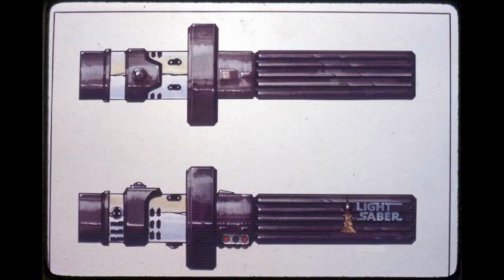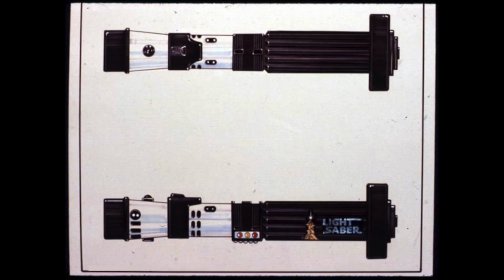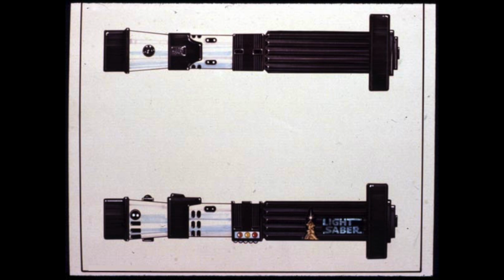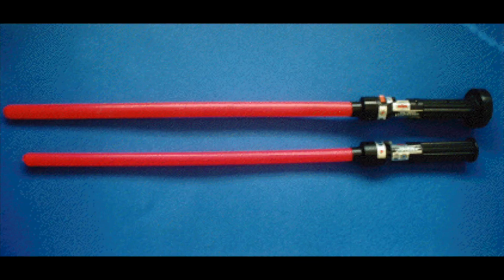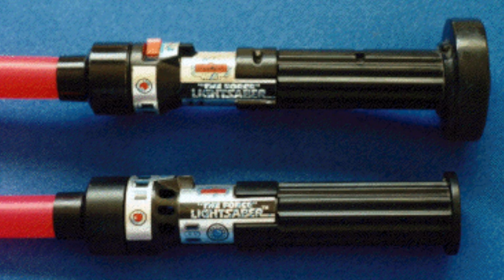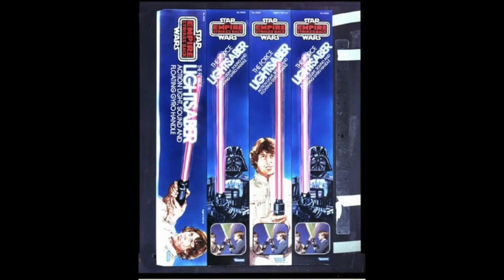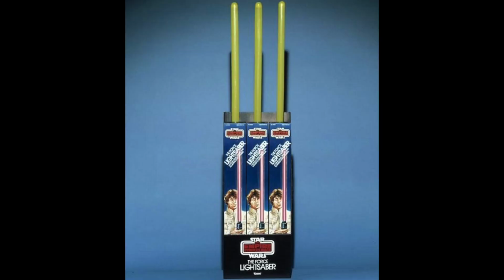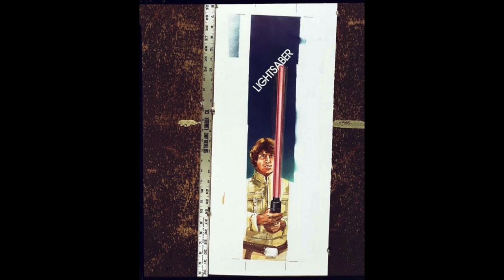Unreleased Kenner Gyroscopic Lightsaber